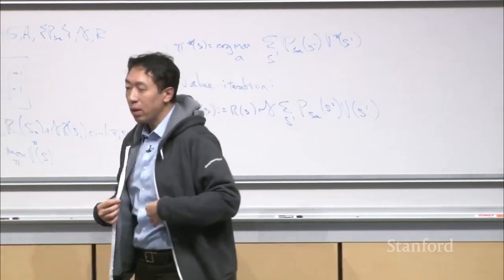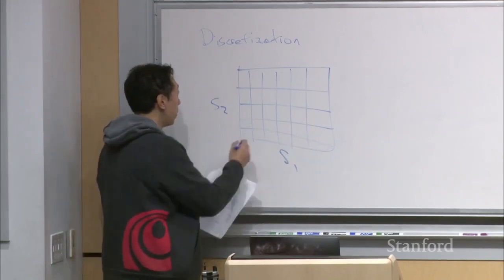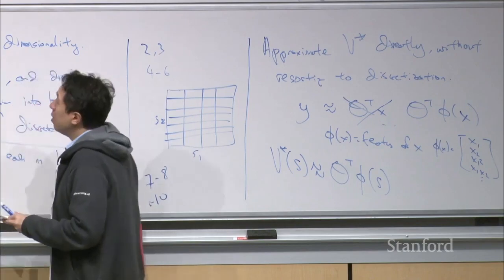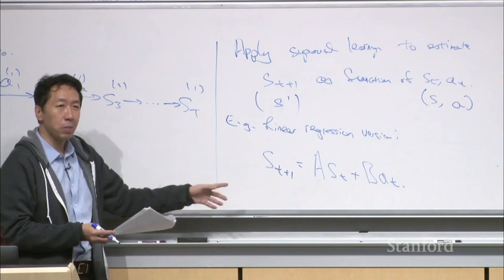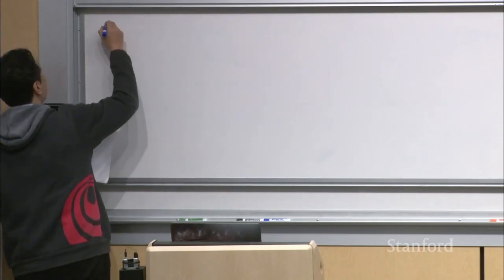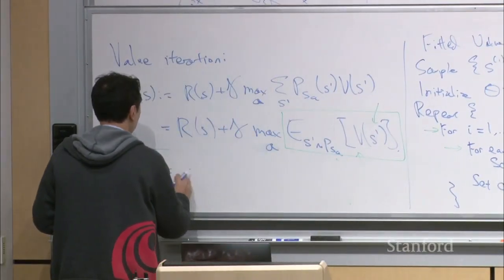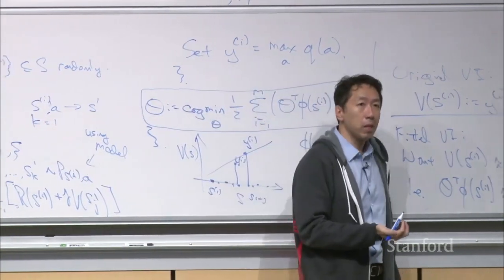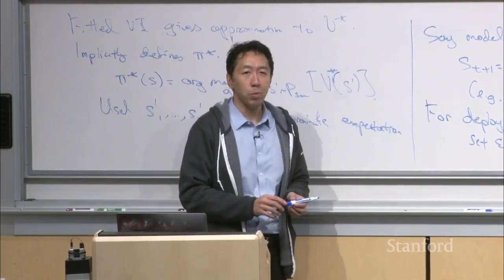Lecture 18 Continous State MDP